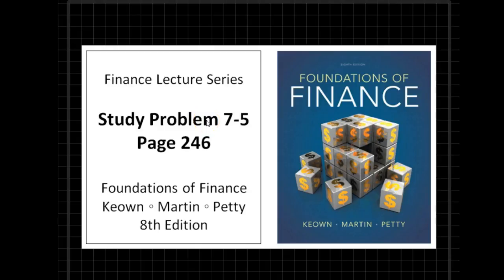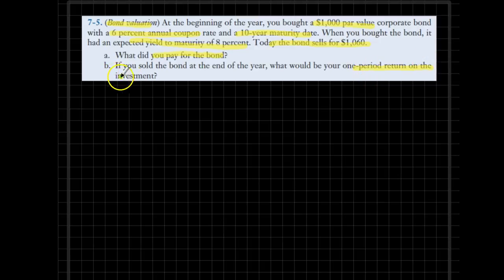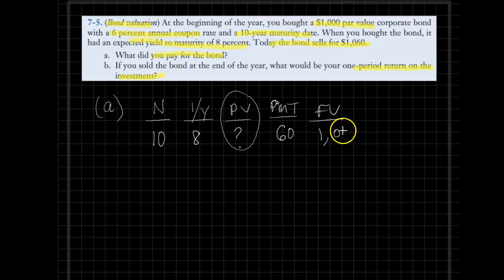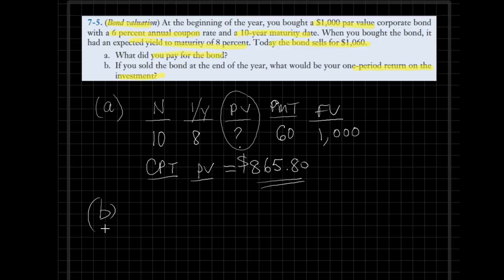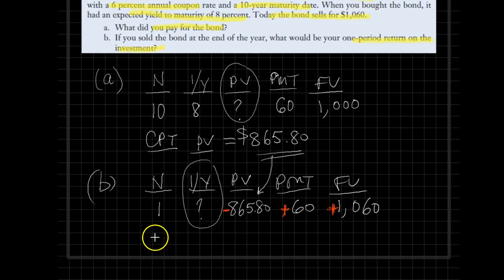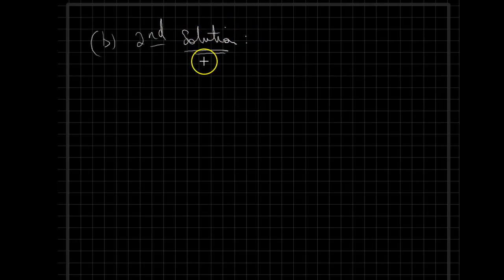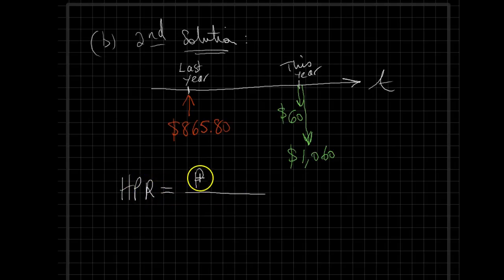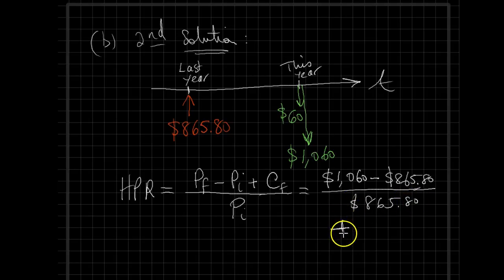Chapter 7 Study Problem 7-5